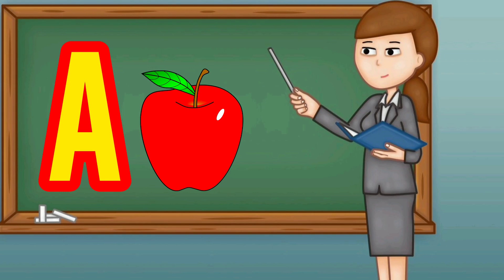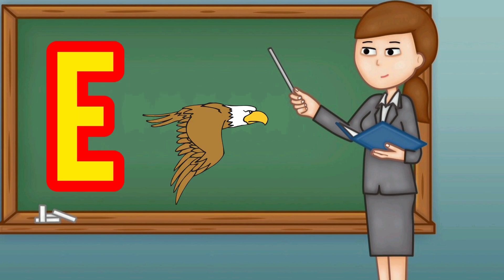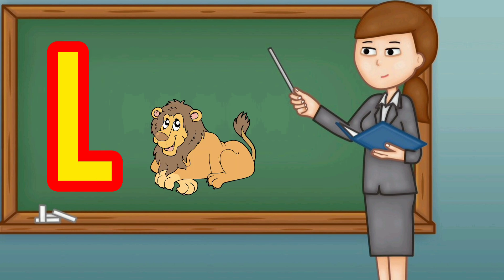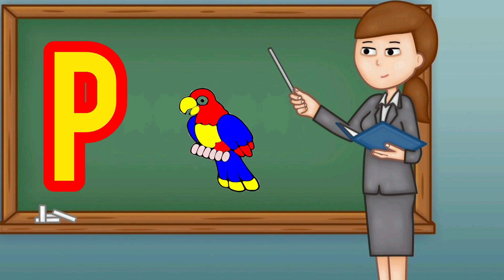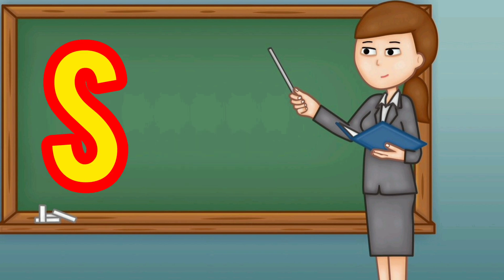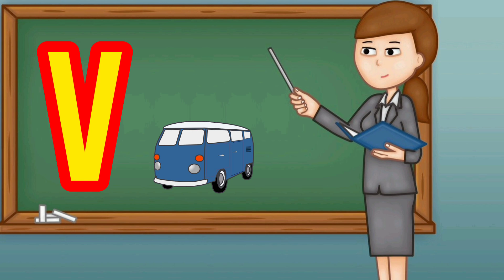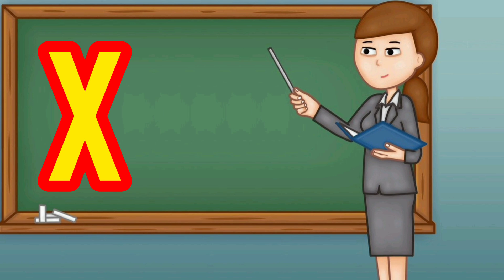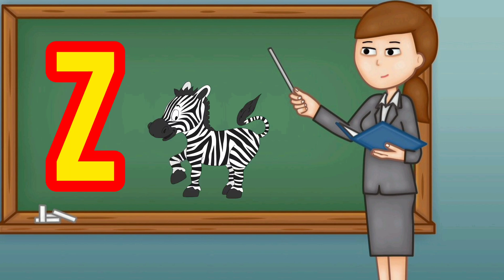A for Apple B for ball | ABCD song | ABCD rhyme| Nursery rhyme| Learn ABCD easily|Kidsvideo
English alphabet 🔤
English me
alphabet,
for kids,
alphabet song,
kids,songs for kids,
kids songs,
abc for kids,
alphabets,
kids videos,
videos for kids,
learn alphabet,
the alphabet song for kids,
kids song,
english alphabet,